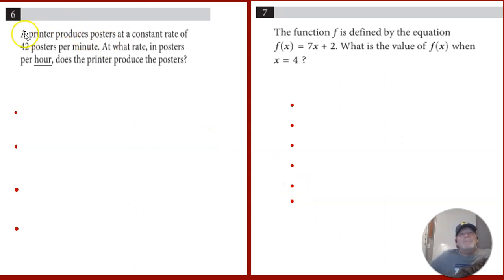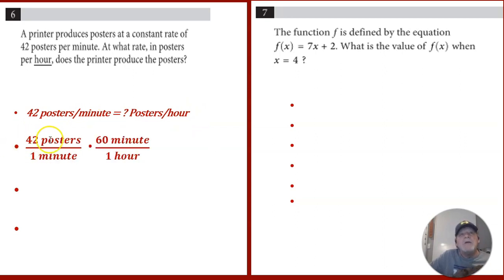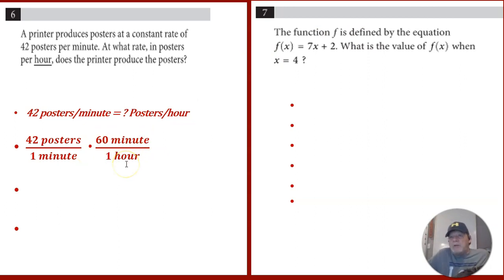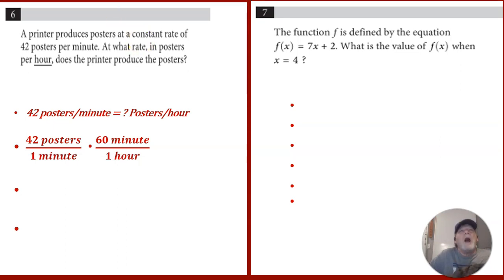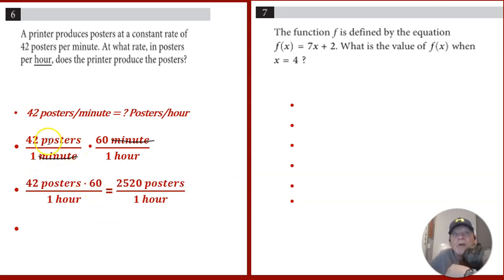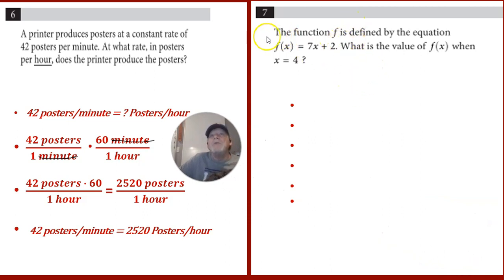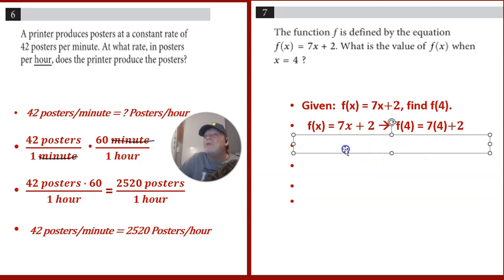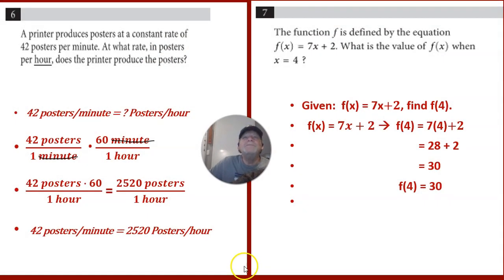SAT Test Prep Video 4 Mod 1 Problems 6-7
Watch Mr. Chew’s SAT Test Prep Videos to review for the SAT, ACT, or ASVAB tests. These practice questions have been released by the College Board for review for the test. Problems 6-7 are open-ended questions without multiple choice answers.